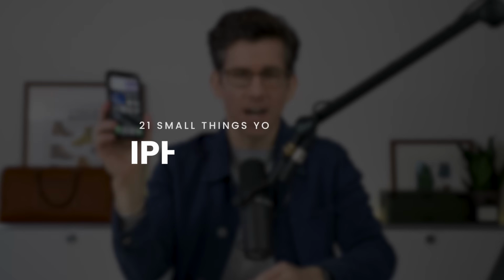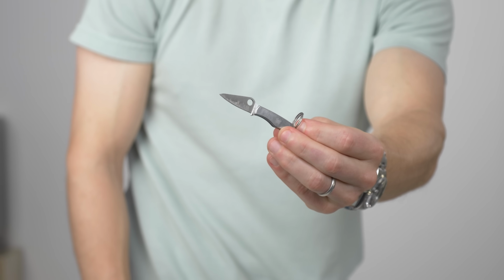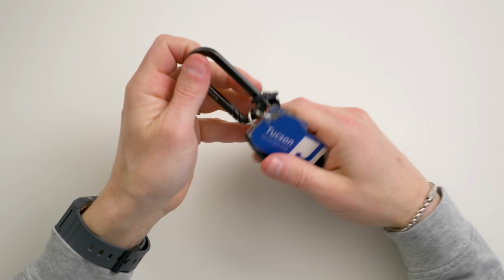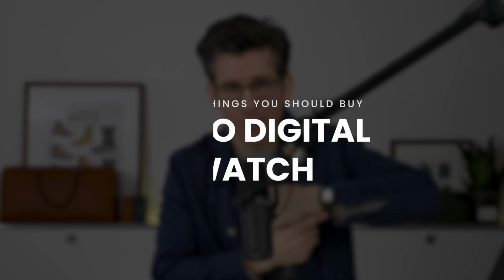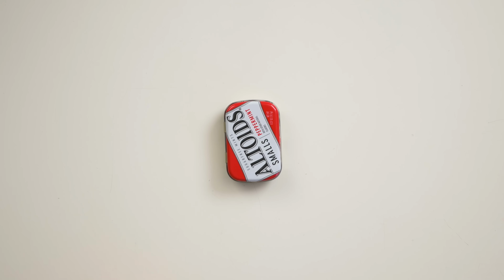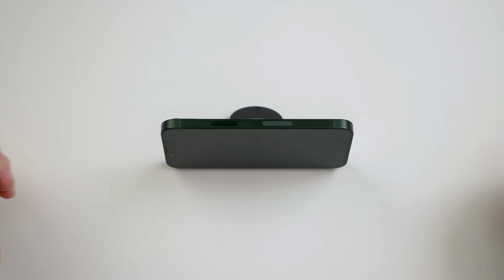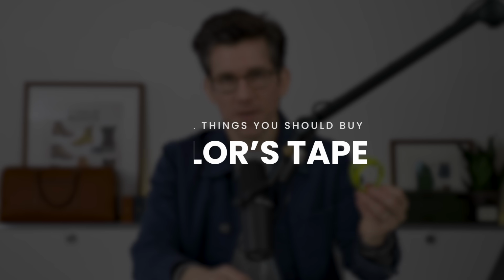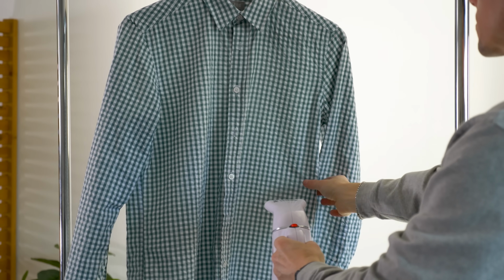23 Small Things You Should Buy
(it's free)

I prefer small things. They take up less space in your pocket or bag. It’s why I still have a small phone. It’s why I carry a slim wallet. Given the choice, I’ll almost always take the cappuccino over the latte, ya know?

Here are 21 small things that enhance my life, and that you might also enjoy. By the way, this list is subjective. Maybe you don’t need any of these things. That’s fine. Don’t buy stuff just to buy stuff ;)

🧍🏻MY SIZES
I'm 5'6" with shoes on and about 125 lbs after dinner. I have a 35" chest; I usually wear XS tops and 28x28 pants (or 28x30 cuffed).

My best suit jacket size is 34 Short, but even 34S needs alterations (mostly shortening of the sleeves and jacket), so my best-fitting suits are custom.

Practical lifestyle tips to help you look good, feel great and become the best version of yourself. 💪

I’m Brock McGoff (previously The Modest Man), a former men’s style blogger and current Millennial dad who’s trying to age like top shelf bourbon.

An aspiring renaissance man, I want to dress well, stay fit, be an awesome dad and partner, and spend my money on things that matter. 💵

Whether you're a young professional or embracing the wiser years, I want to help you do the same. 😎

From finding stylish shoes that are actually comfortable, to creating the perfect minimal everyday carry, I’m kind of obsessed with the little details that make life easier to navigate and more exciting.

Follow me for brutally honest product reviews, down-to-earth lifestyle tips, and discussions on personal growth and graceful aging. ✨

I’m here to help you live your best life and look good doing it!